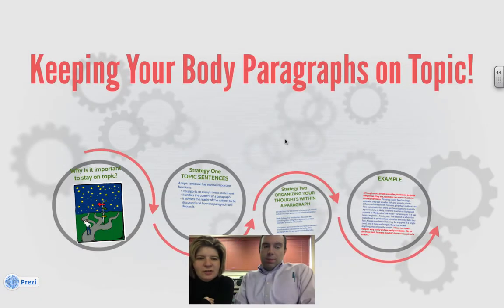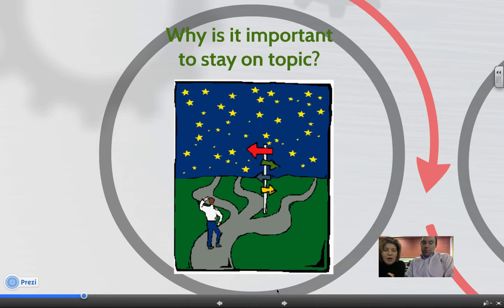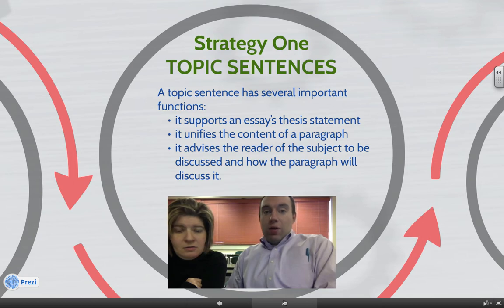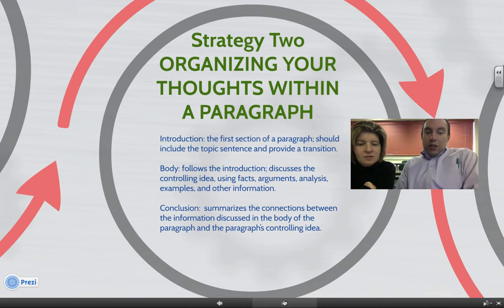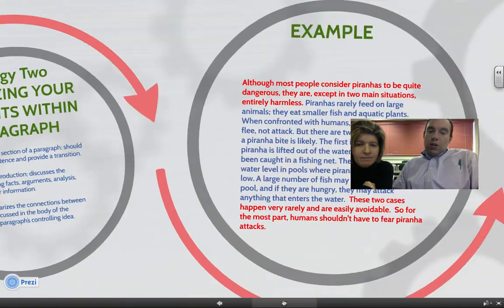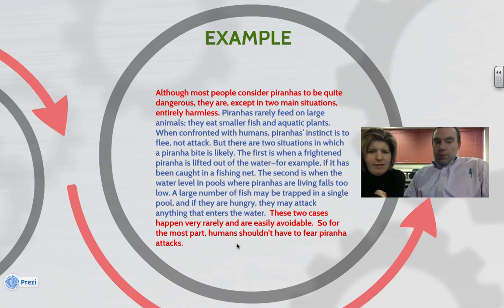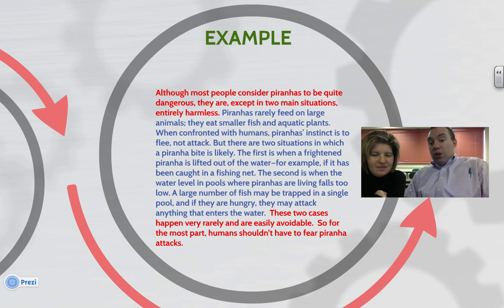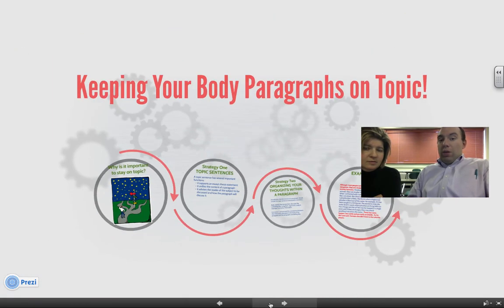Keeping Body Paragraphs on Topic